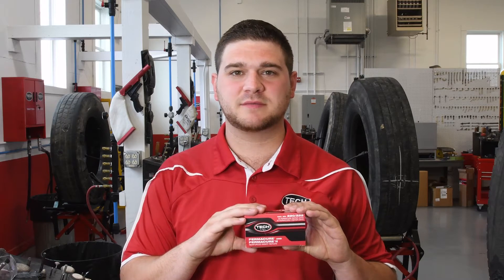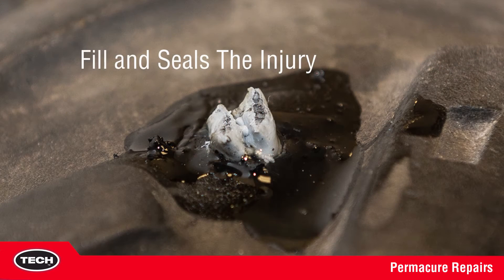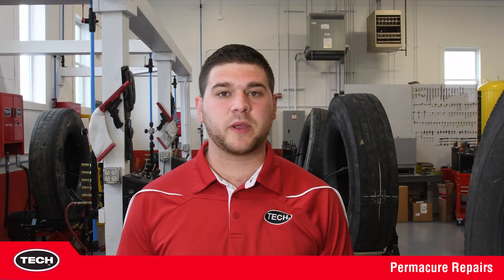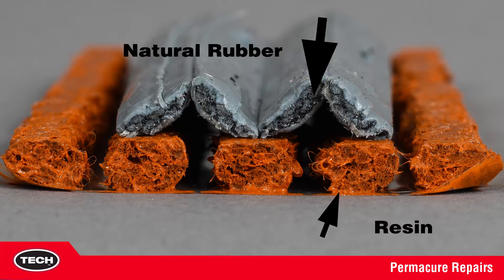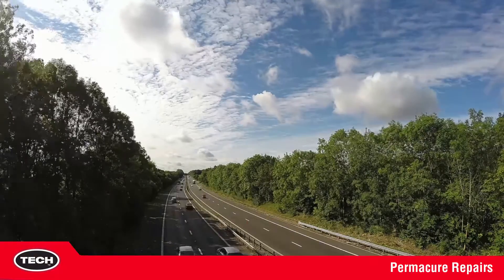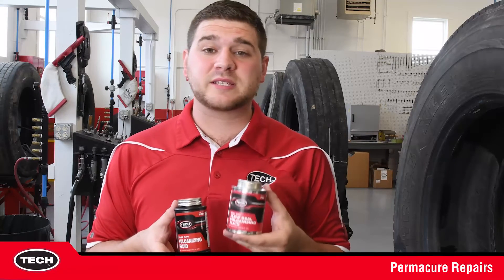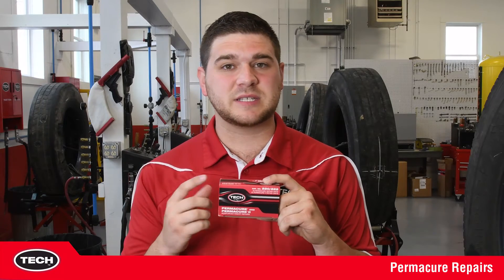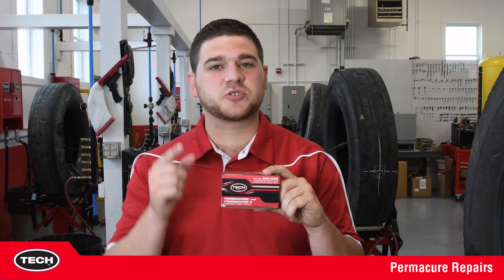TECH Permacure Repairs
Why are TECH PermaCures leading the repair industry of tire plugs?  In this video we go over the features and benefits and compare TECH PermaCures to similar products on the market.